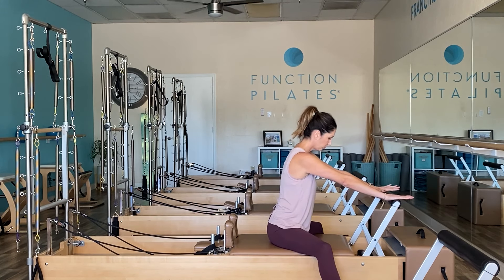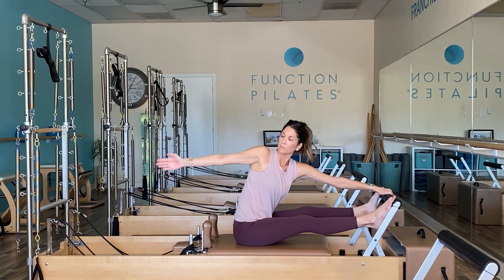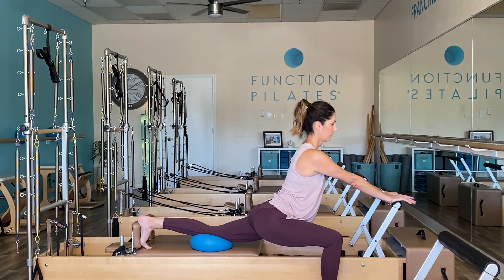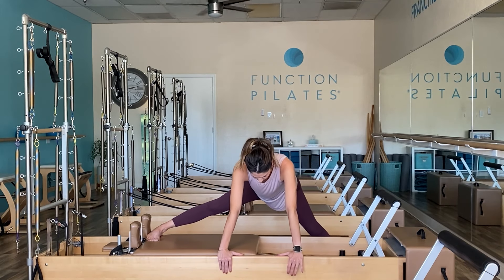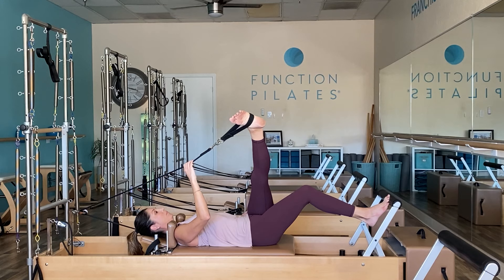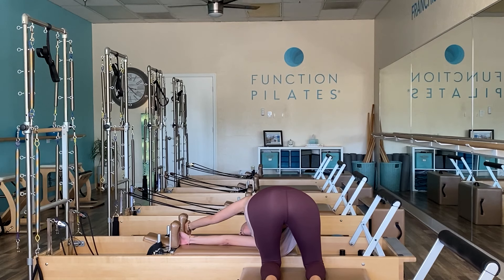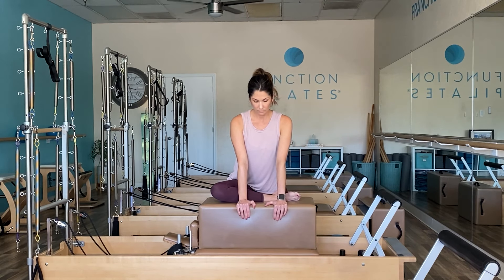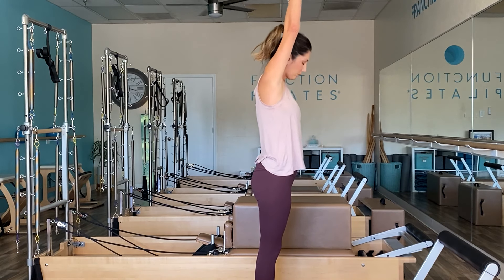Reformer Workout ~ All Stretching for 30 Minutes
Aah, stretching! In Pilates, I like to refer to some of the stretching as dessert. It just feels good to increase blood flow to the muscles plus it releases endorphins that help to reduce pain and enhance your mood.  That is why I created a 30-minute flow of all my favorite stretches to do alone, add before or after another workout or give you ideas of some go-to stretches when you need something quick and easy. Enjoy!

Staying Connected:

Follow Function Pilates on Facebook!

Follow Vanessa on Instagram! @vanessa.kelly.functionpilates